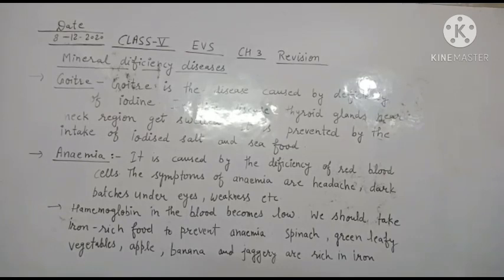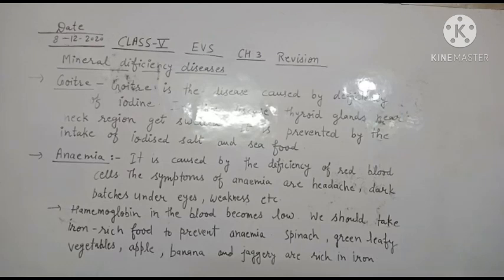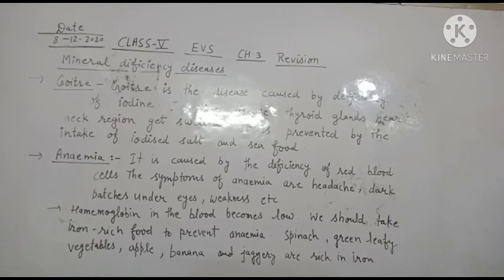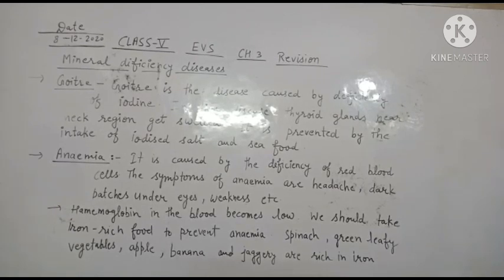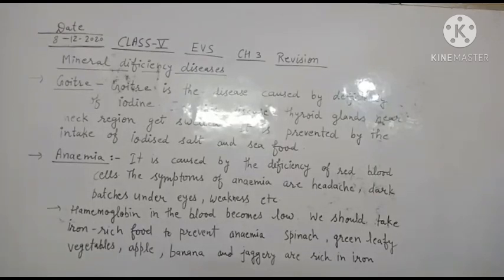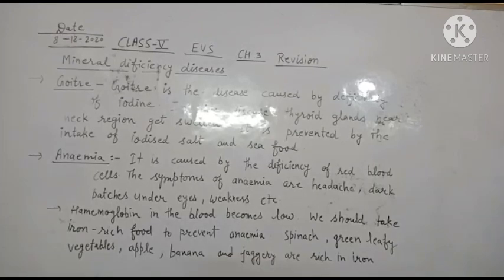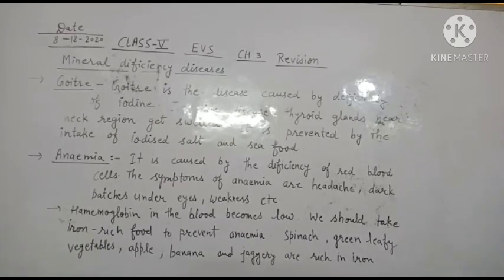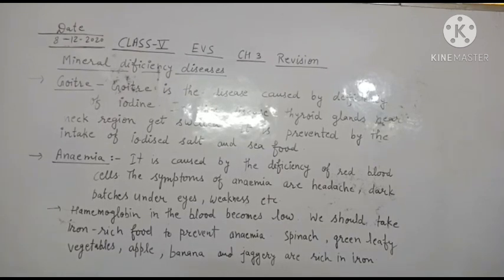5th E.V.S 8/12/2020